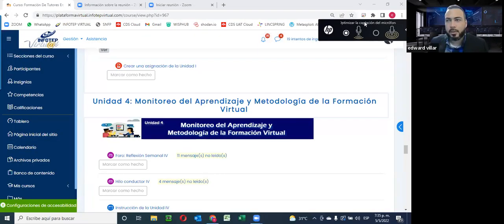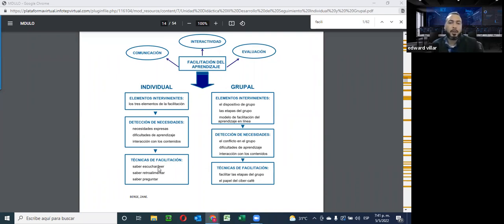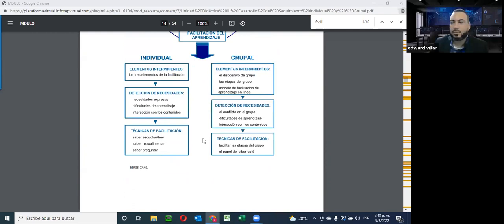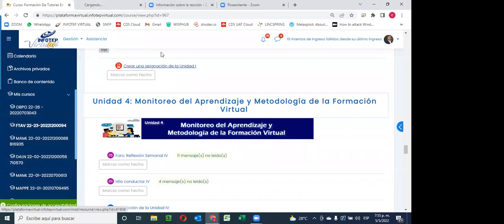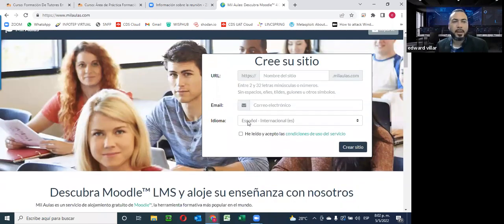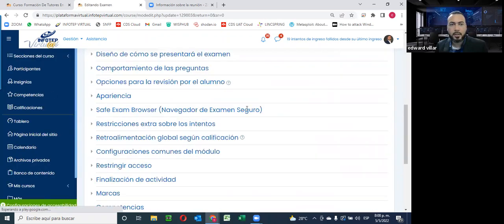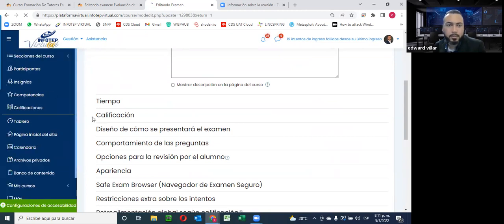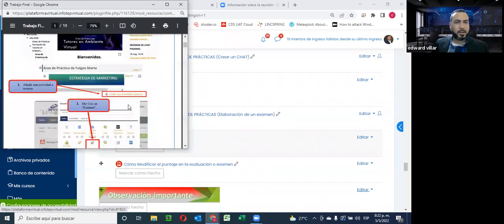FTAV - Seguimiento Grupal e Individual -05/05/22.